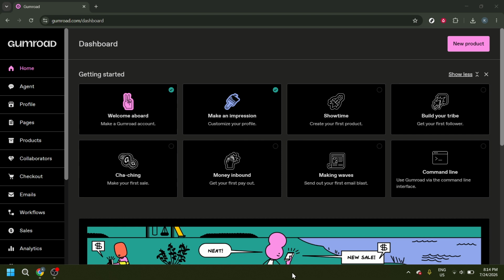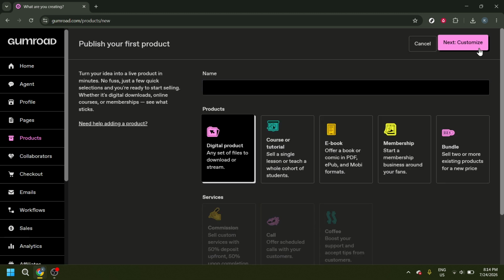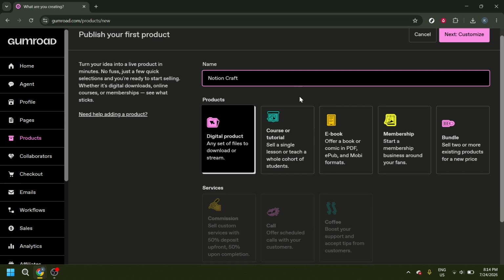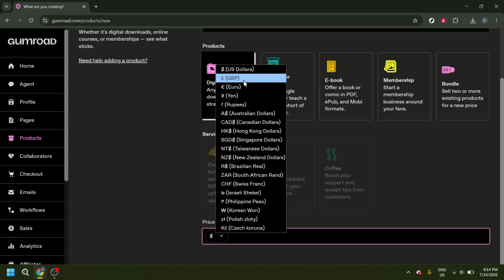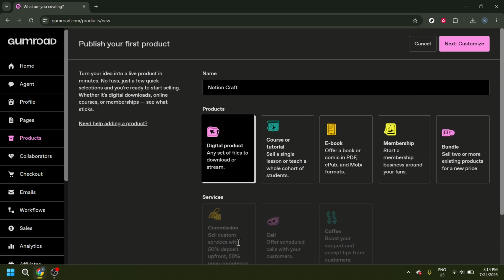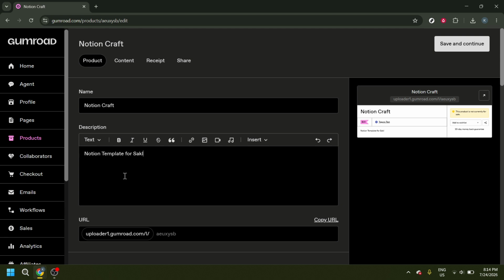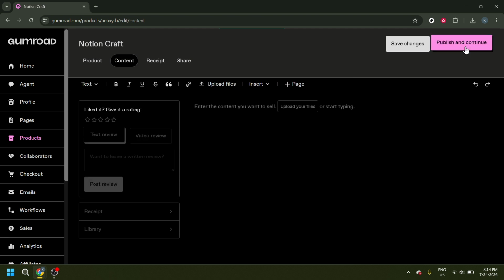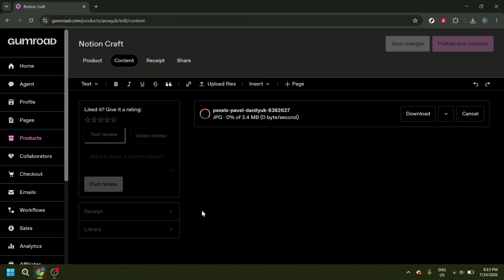How to Sell Notion Templates on Gumroad (Step By Step 2026)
How to Sell Notion Templates on Gumroad